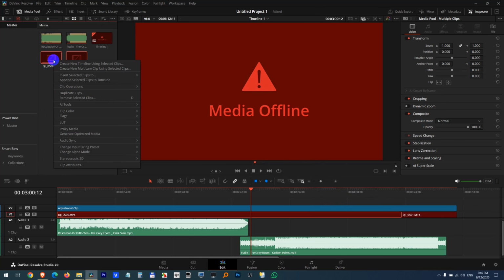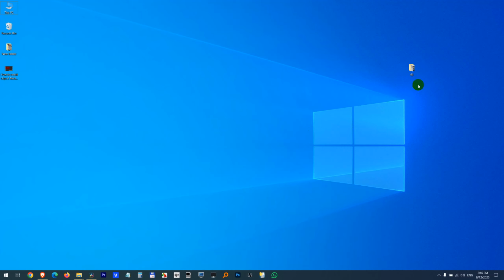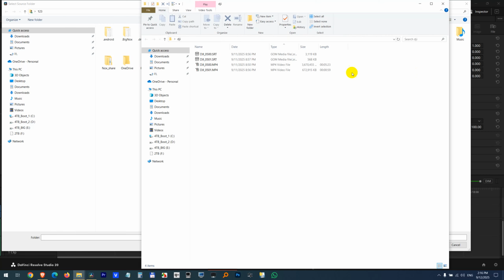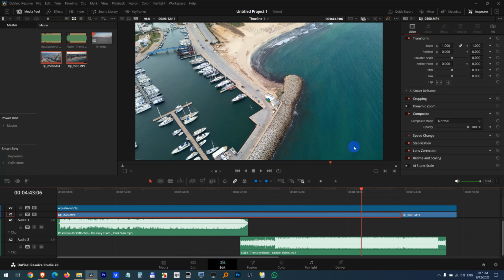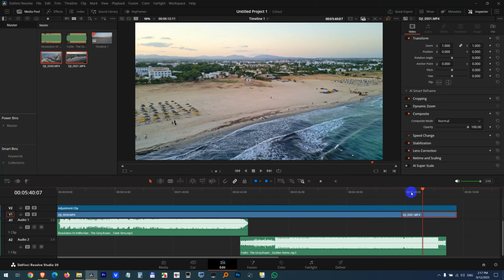How to Relink clips if Media Offline is displayed? (Davinci Resolve 20, Clip operations)